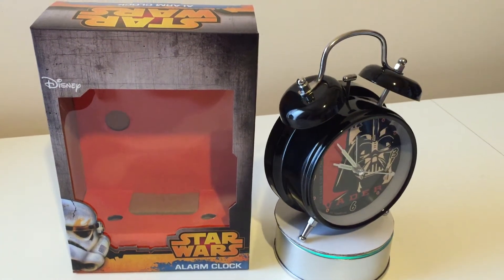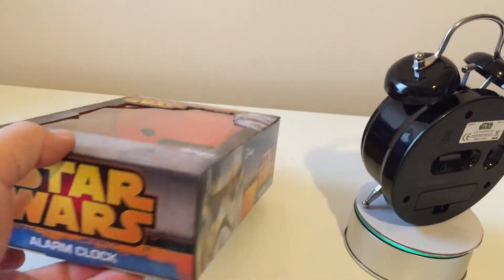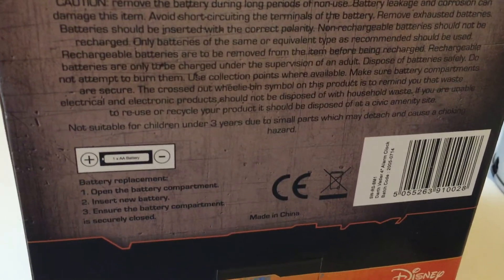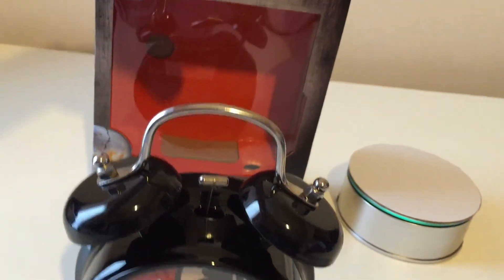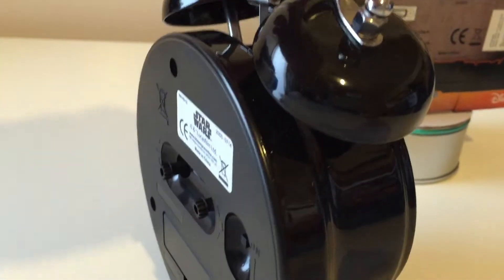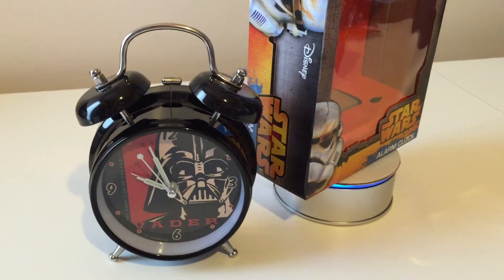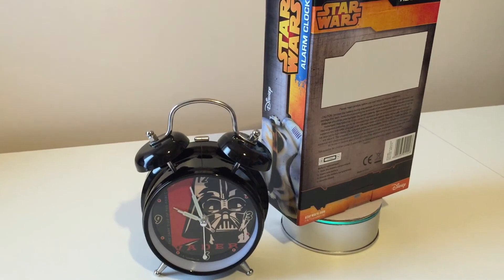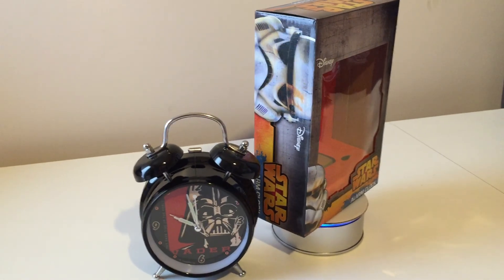DARTH VADER TWIN BELL ALARM CLOCK - DEMO & REVIEW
Another clock to add to my ever-expanding collection!